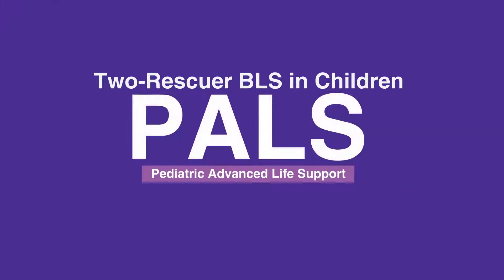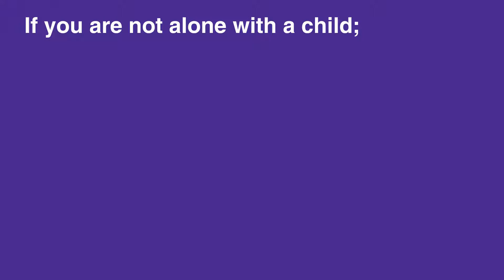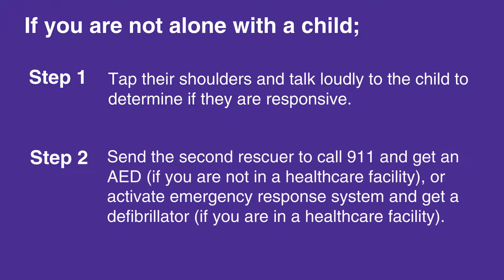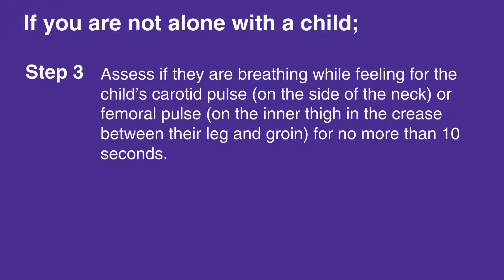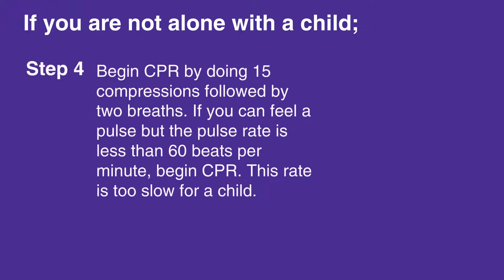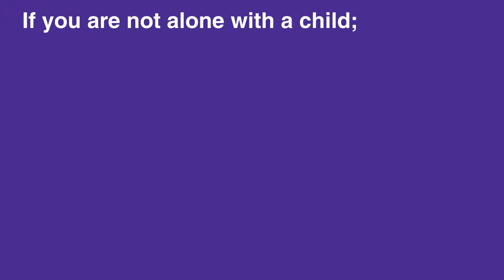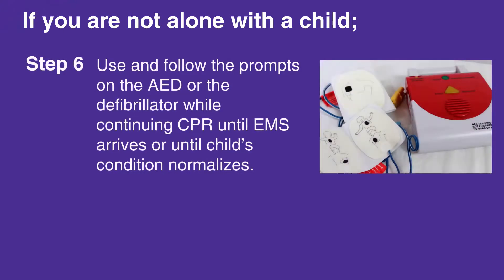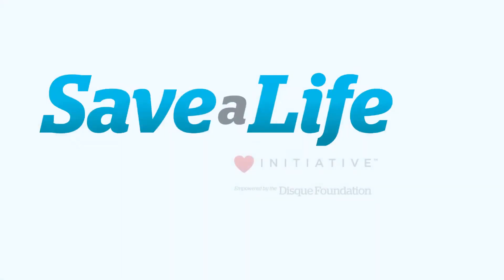3c: Two-Rescuer BLS in Children (2021) OLD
This lesson is an extension of the focus on BLS. The emphasis in this lesson is on situations with two rescuers involving children. In these critical situations, it is important to know the responsibilities of each rescuer in order to provide the best possible outcome.

"If you are not alone with a child,  first tap their shoulders and talk loudly to the child to determine if they are responsive.

If the child does not respond and is not breathing (or is only gasping for air), then send the second rescuer to call 911 and get an AED (if you are not in a healthcare facility), or activate emergency response system and get a defibrillator (if you are in a healthcare facility).

Assess if they are breathing while feeling for the child’s carotid pulse (on the side of the neck) or femoral pulse (on the inner thigh in the crease between their leg and groin) for no more than 10 seconds.

If you cannot feel a pulse, or if you are unsure, begin CPR by doing 15 compressions followed by two breaths. If you can feel a pulse but the pulse rate is less than 60 beats per minute, begin CPR. This rate is too slow for a child.

When the second rescuer returns, begin CPR by performing 15 compressions yourself and two breaths by the second rescuer.

Use and follow the prompts on the AED or the defibrillator while continuing CPR until EMS arrives or until child’s condition normalizes."